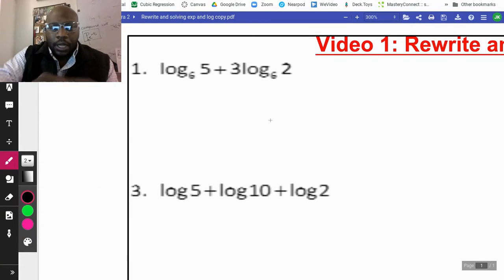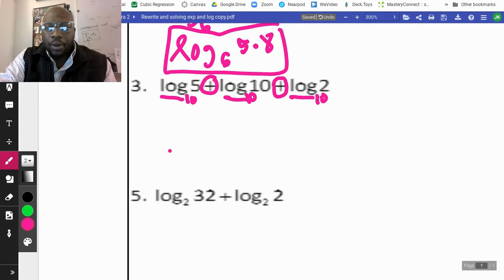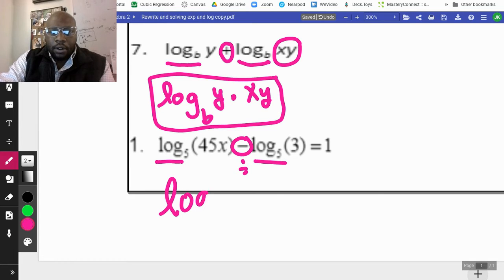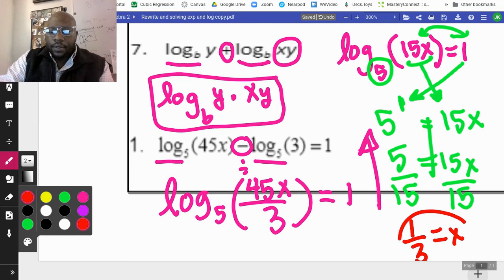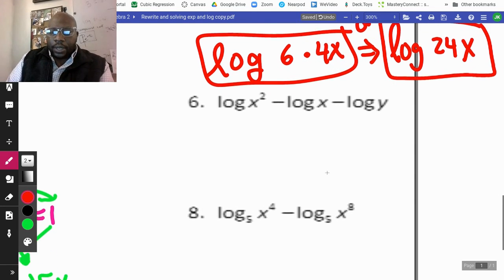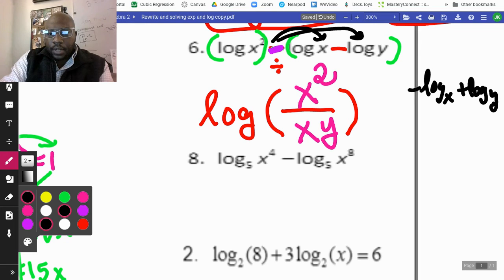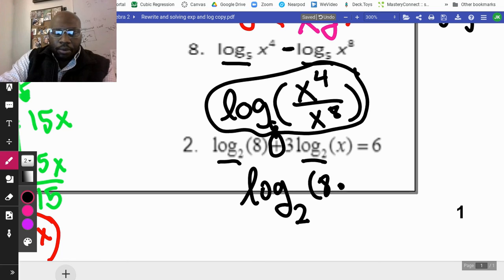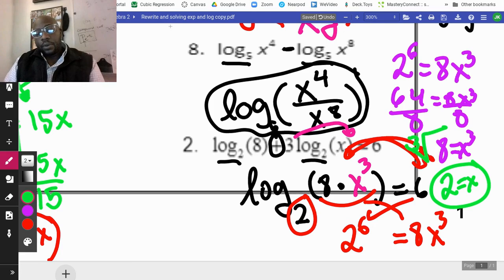rewrite and solve exp and log